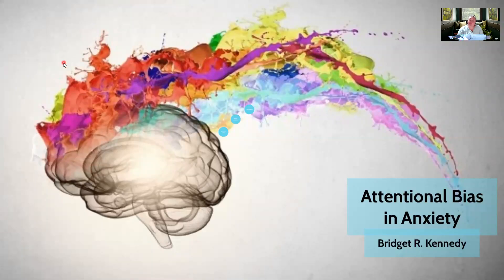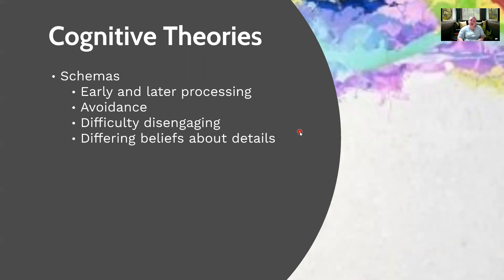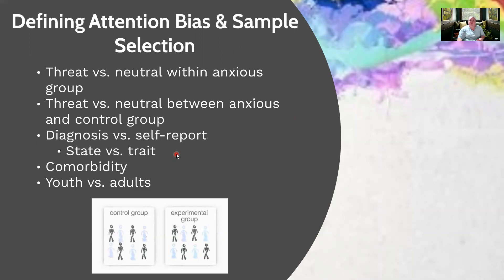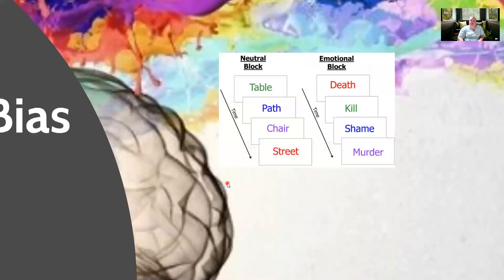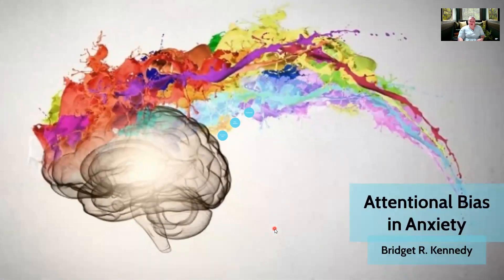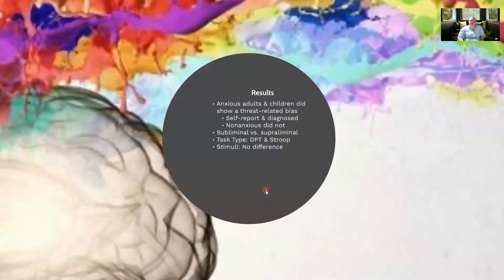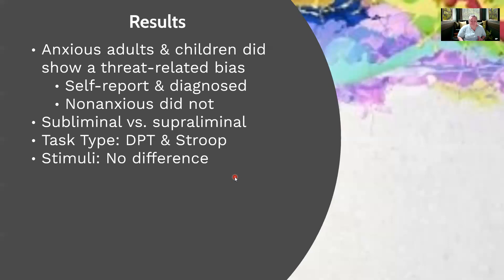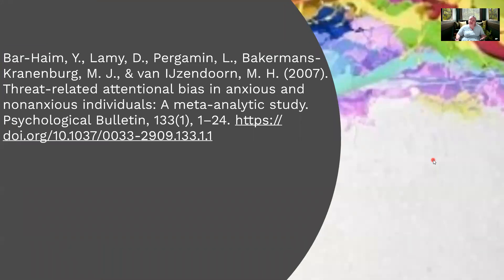Attentional Bias in Anxiety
Science Communication Project for Cognition and Emotion 2021
You can access the article that is talked about in this video